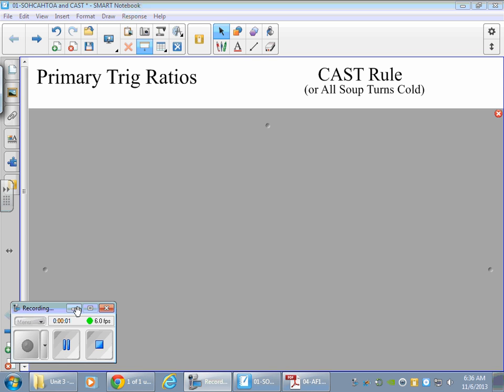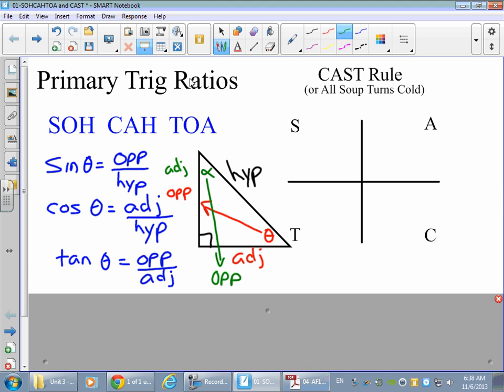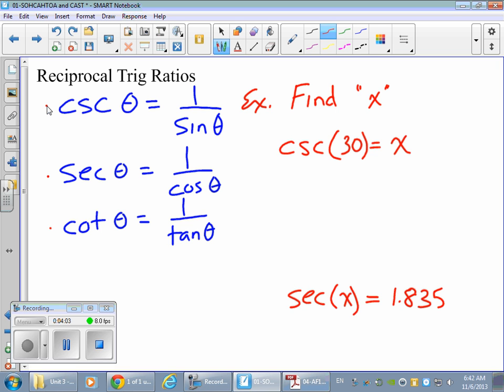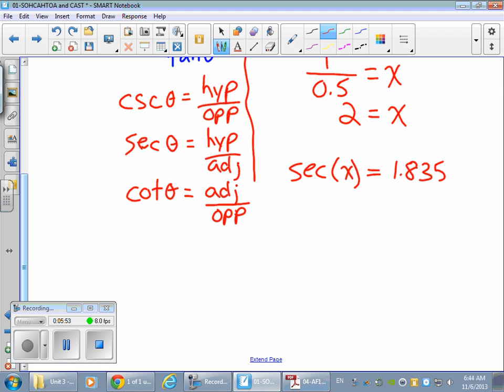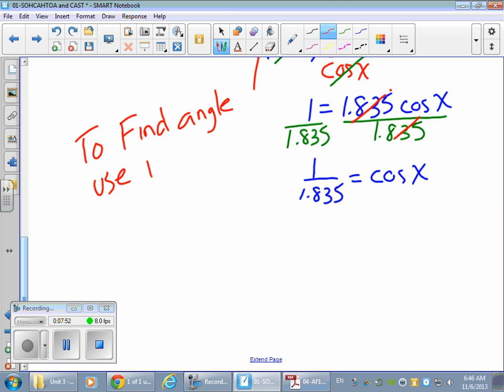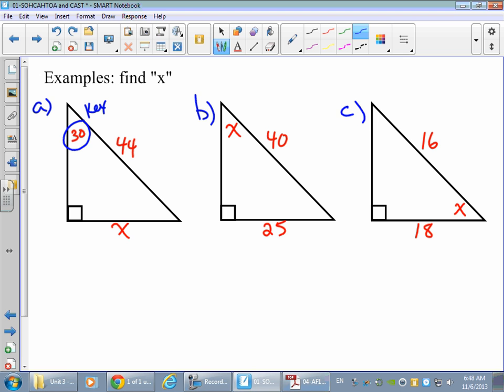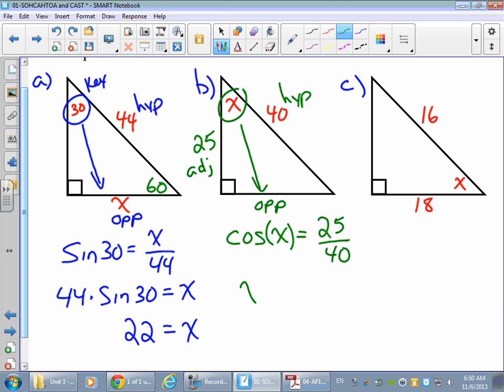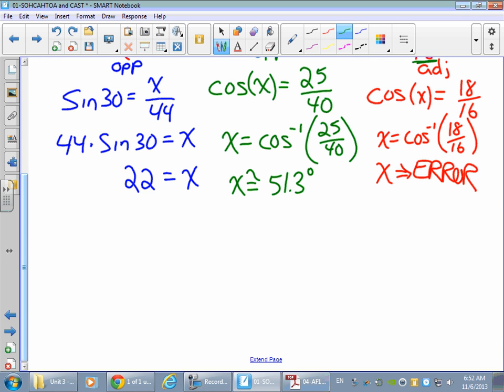MHFU3 00 Trig Ratios Review